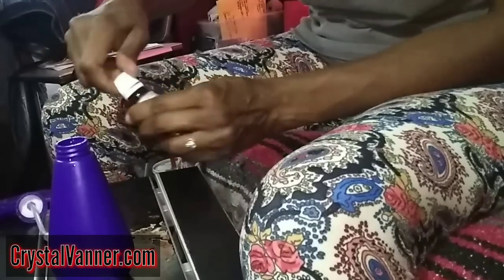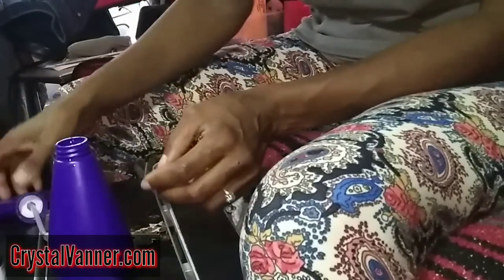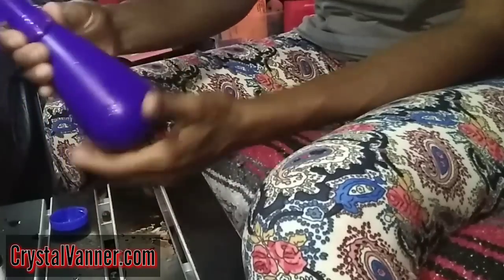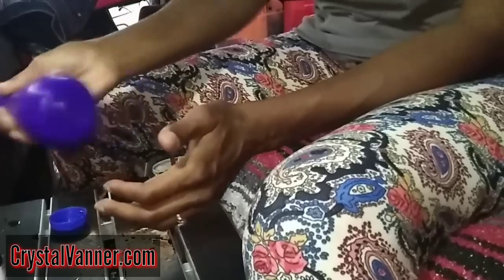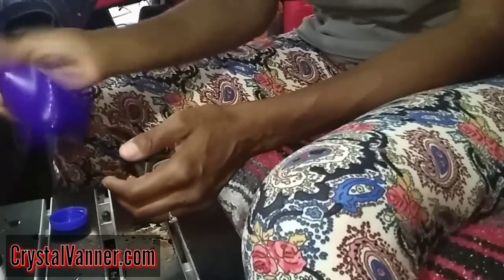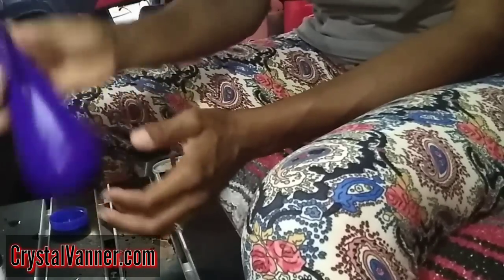No Rinse Body "Wash" Cleanser | In Between Showering | VanLife Hygiene | Van Life Adventures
🛍️ CV Influencer Store:

Hi Vanner Fanner Family! This video will show you how I make my no rinse body wash spray. I love this easy to make no rinse body wash spray and use it daily. Enjoy!

📬 MAILING ADDRESS:
Crystal Vanner
1850 McCulloch Blvd N C1-392

📝AMAZON WISH LIST:

~CV